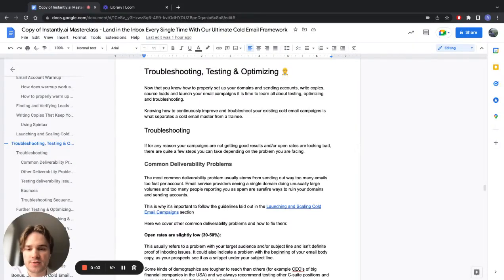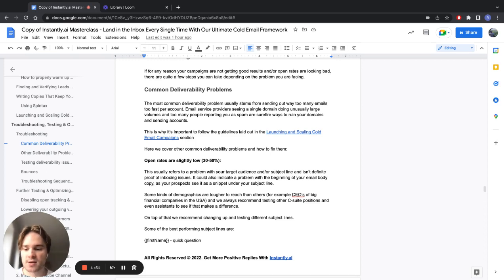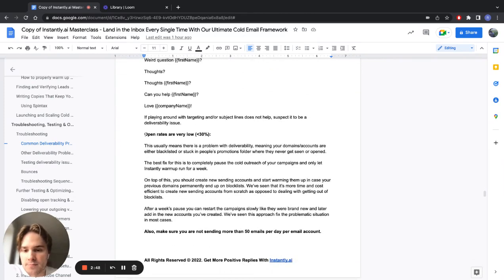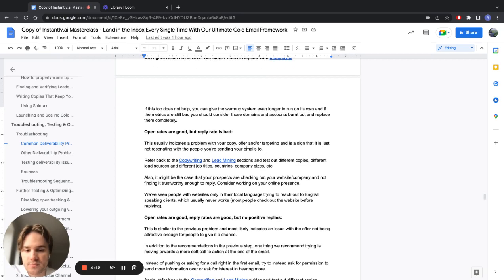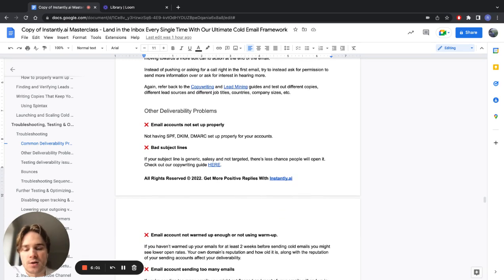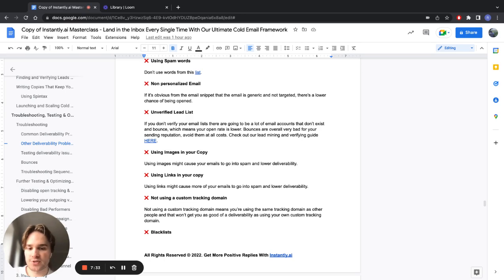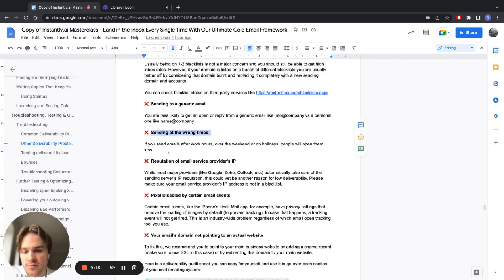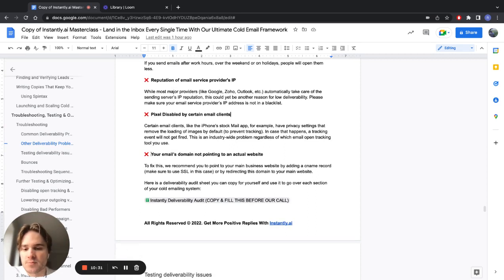Part 11 - Most common deliverability issues - Deliverability Masterclass